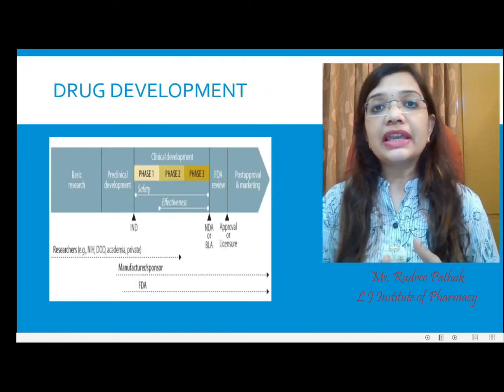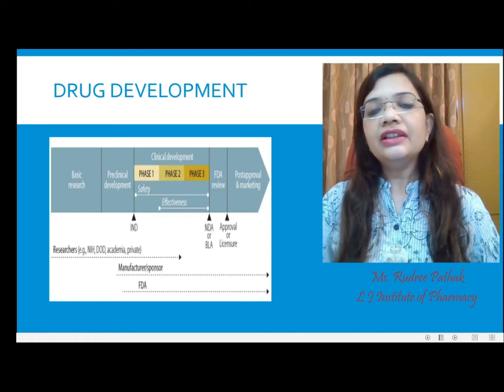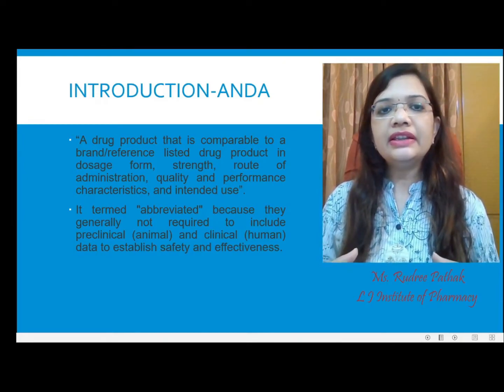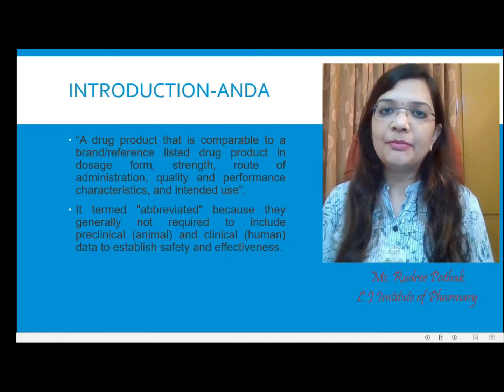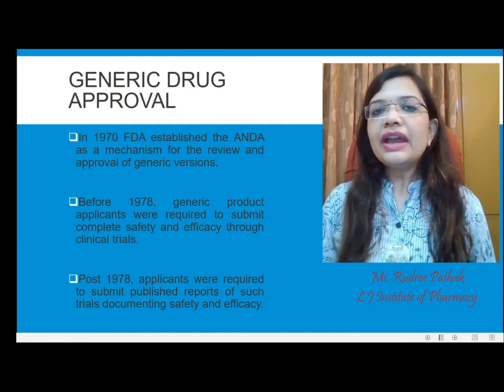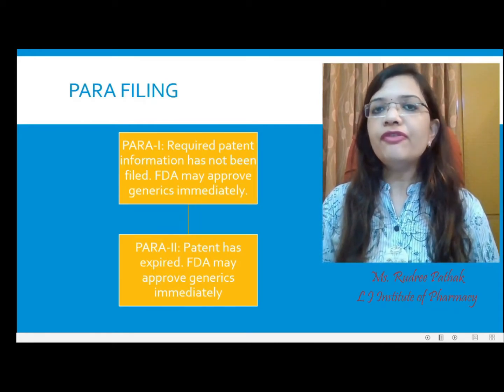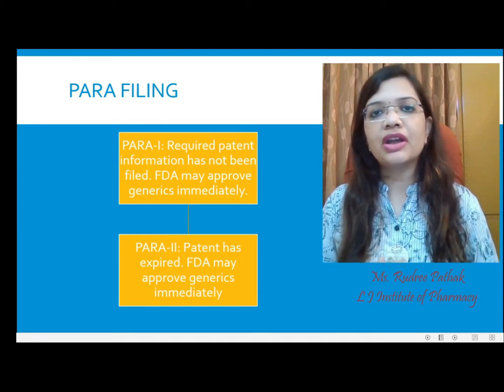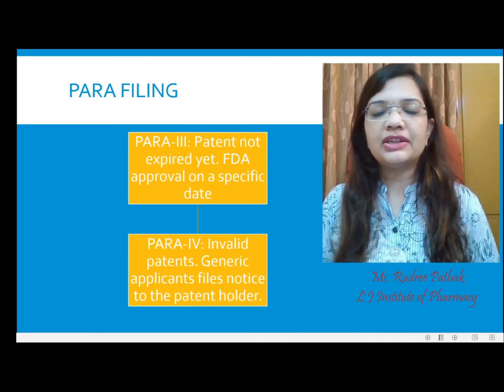Sem 7_Industrial Pharmacy_ANDA FILING_Ms. Rudree Pathak